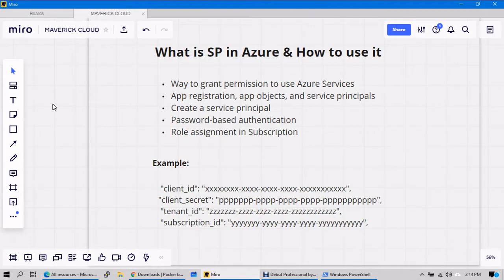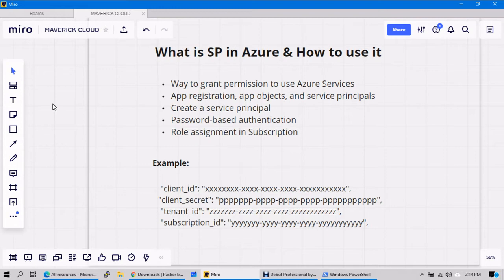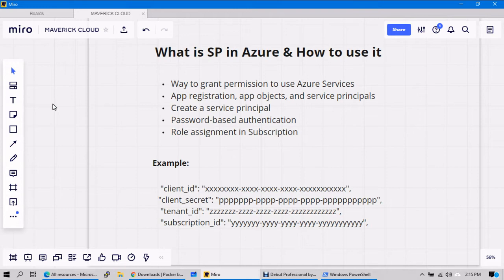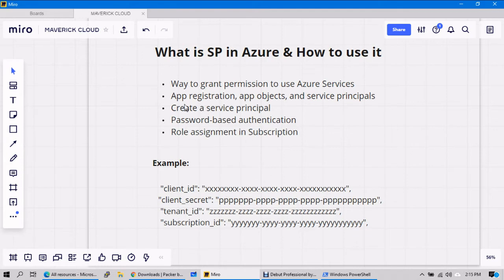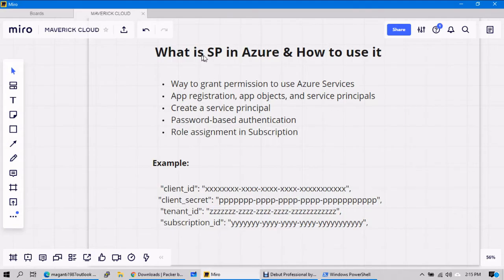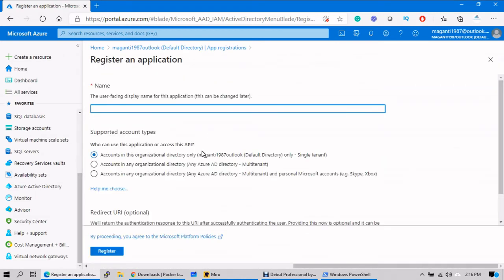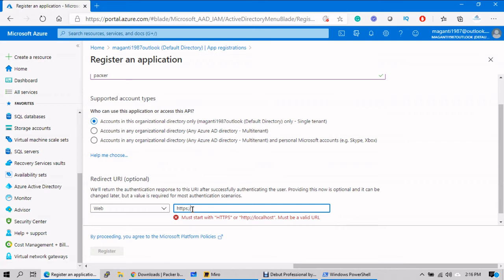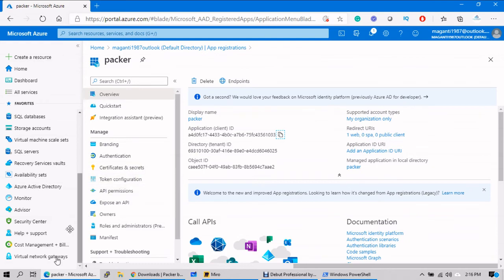What is Azure Service Principle | DevOps Basics | DevOpsMadeEasy | AzureDevOps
Azure Service Principle

An Azure service principal is an identity created for use with applications, hosted services, and automated tools to access Azure resources. This access is restricted by the roles assigned to the service principal, giving you control over which resources can be accessed and at which level. For security reasons, it's always recommended to use service principals with automated tools rather than allowing them to log in with a user identity.

Hashicorp Packer
HashiCorp Packer automates the creation of any type of machine image. It embraces modern configuration management by encouraging you to use automated scripts to install and configure the software within your Packer-made images. Packer brings machine images into the modern age, unlocking untapped potential and opening new opportunities.

Hashicorp Packer